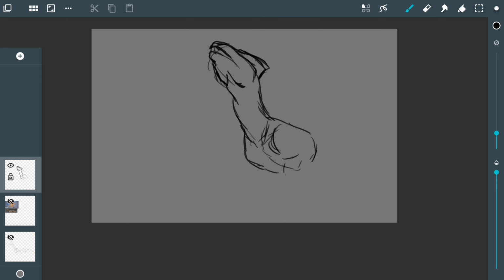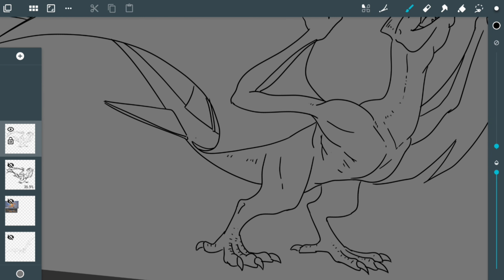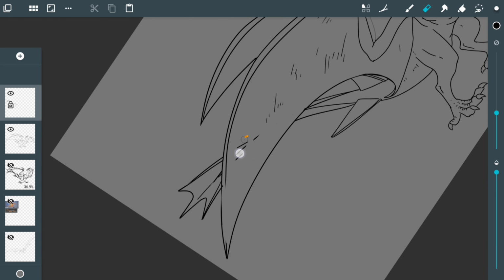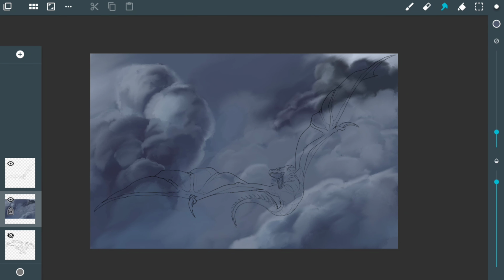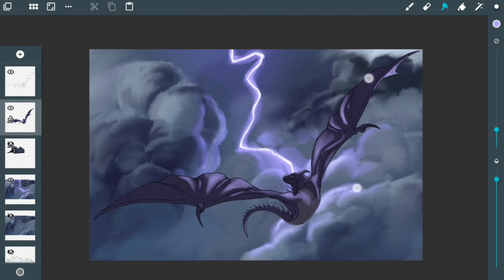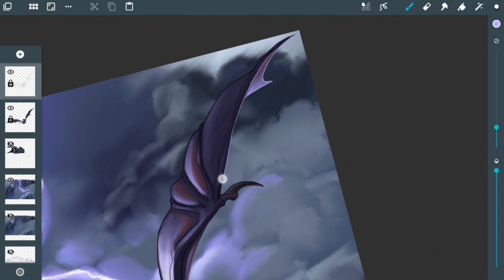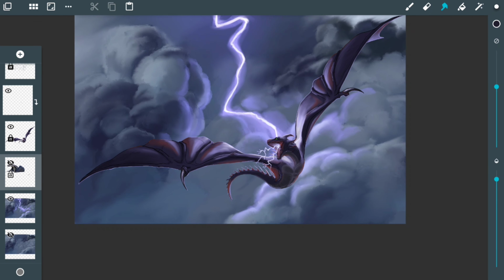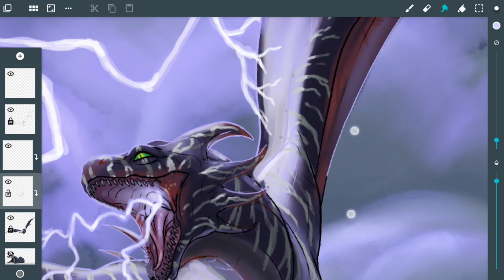Day of Dragons lineart swop with Karta!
Line art swop and colour with the other 2d artist from BeAwesome Games, Karta!